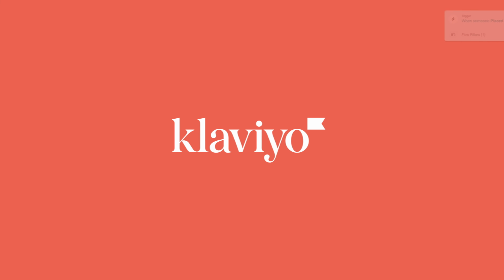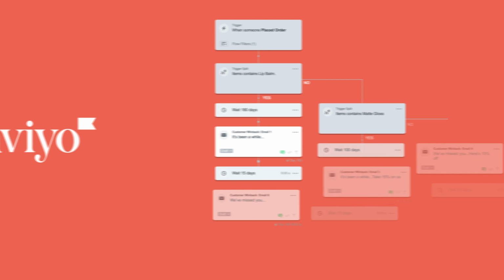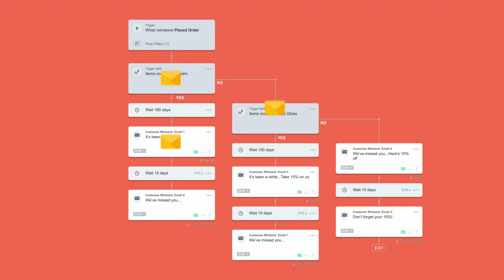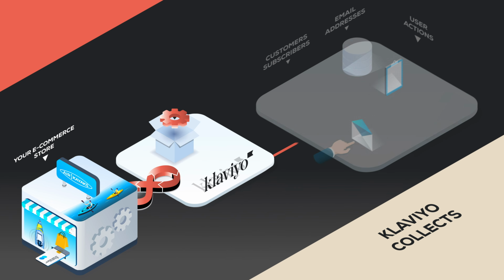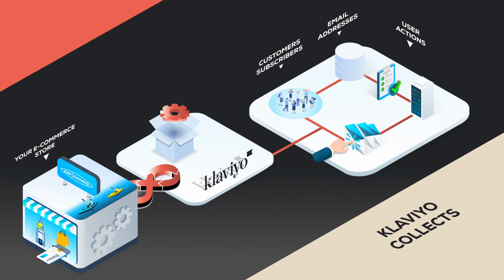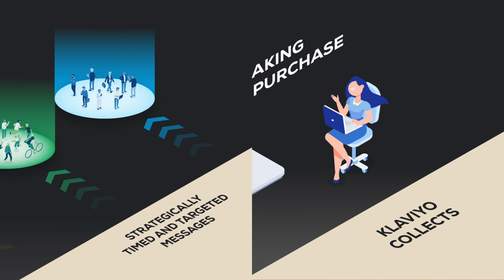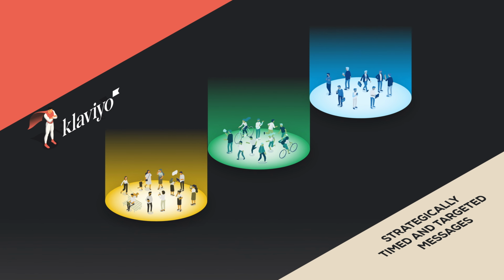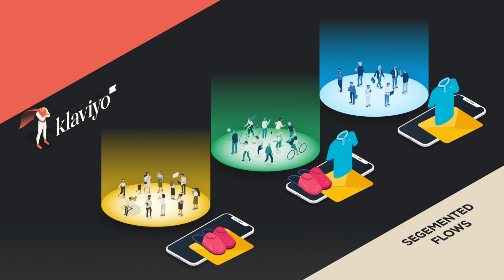Email Automation & Flows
A journey with Klaviyo starts with it’s automated sequencing capabilities called flows. Flows are the perfect first step in email marketing.

Within 10 minutes of setting up Klaviyo flows, you can begin sending thank you emails to recent purchasers, welcome emails to new subscribers, and more!